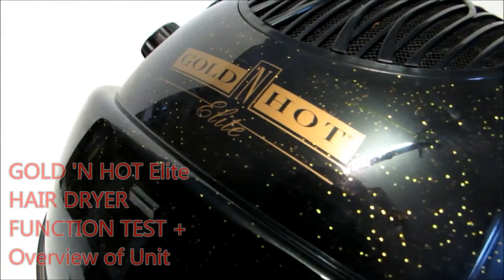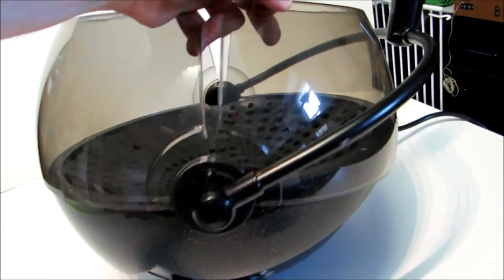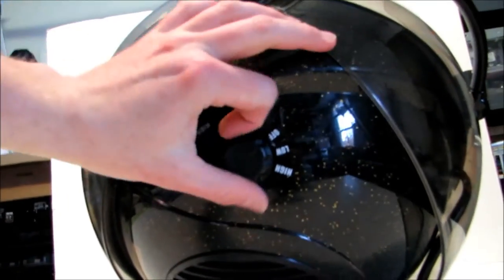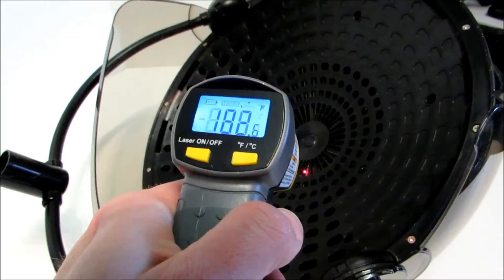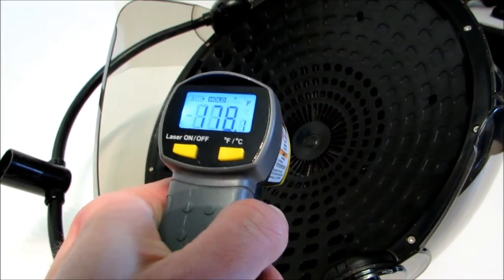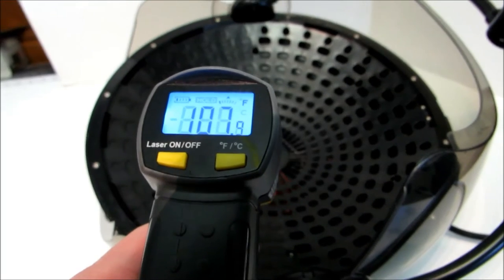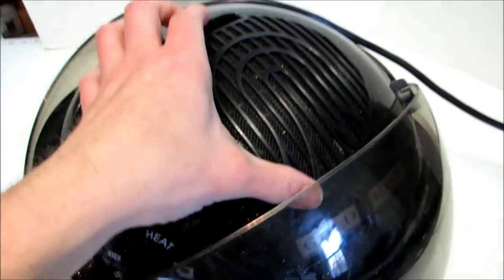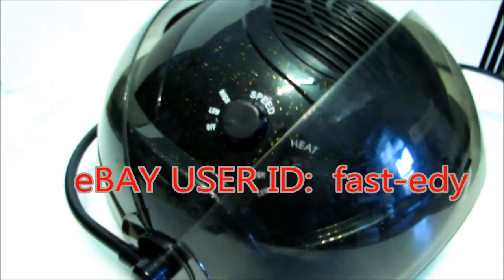GOLD N HOT Elite Hair Dryer Commercial Overhead eBay For Sale No Stand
Testing of the Gold 'N Hot Elite Hair Dryer Commercial Style
Comments are appreciated!
Thumbs UP if you got any useful info from this video!